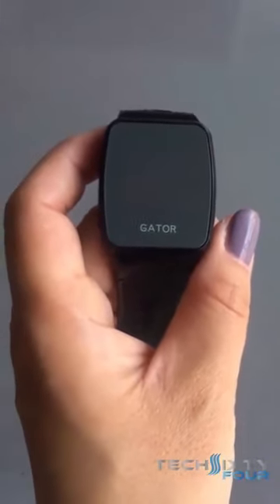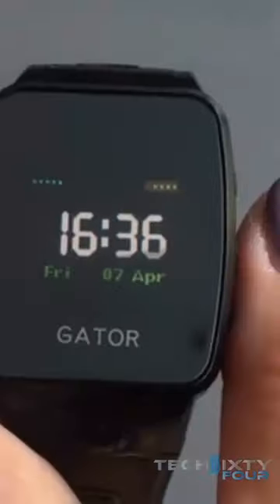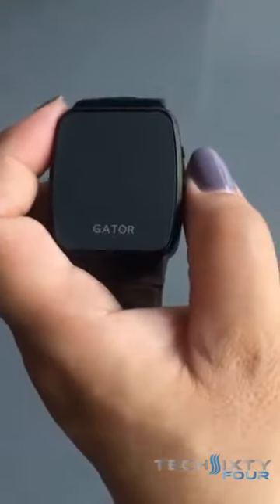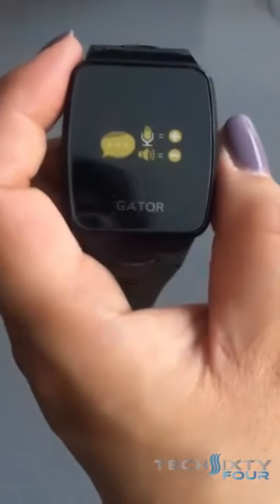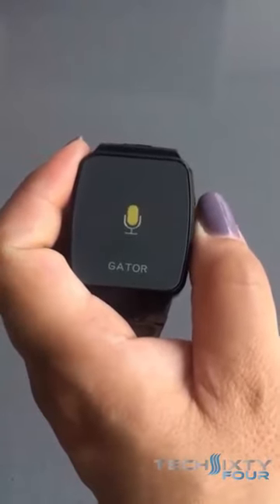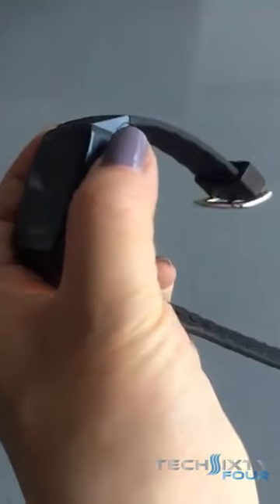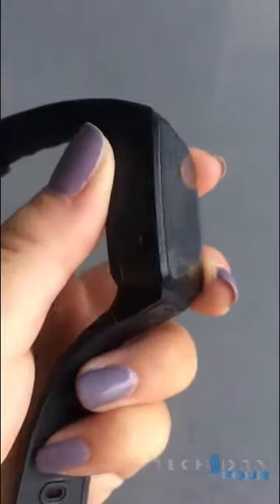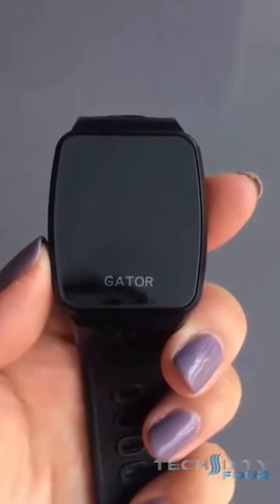Using the Gator watch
How to use the Gator watch